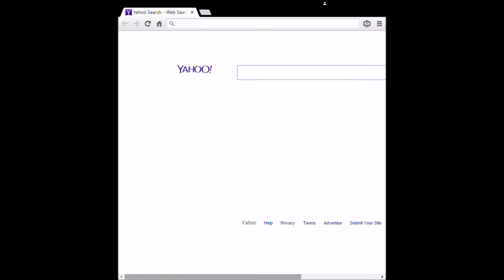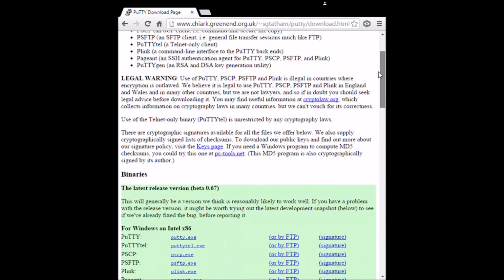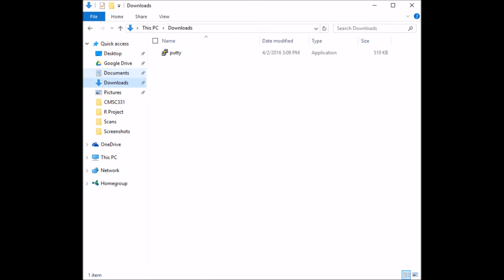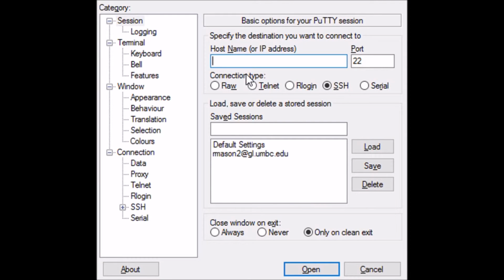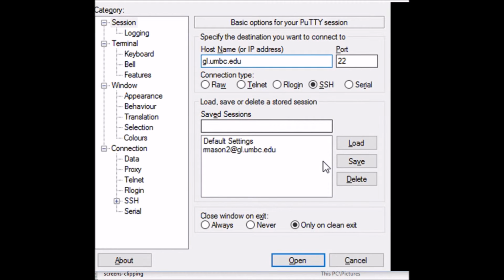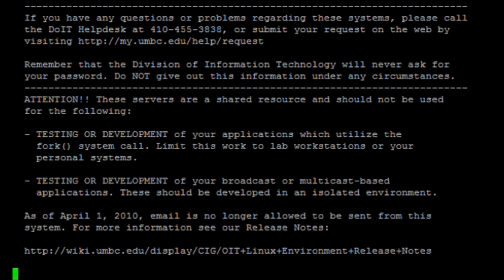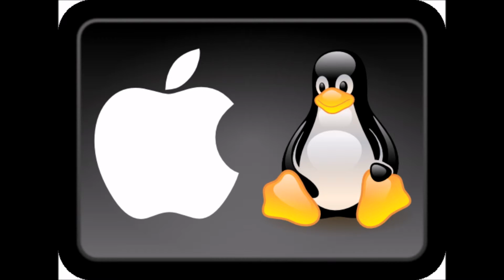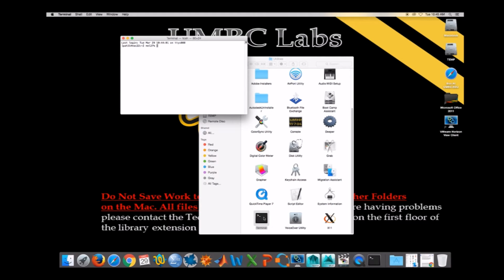ENGL 393 UMBC GL SERVER